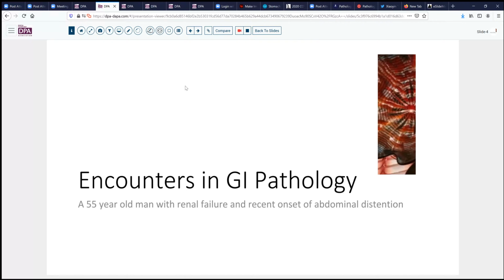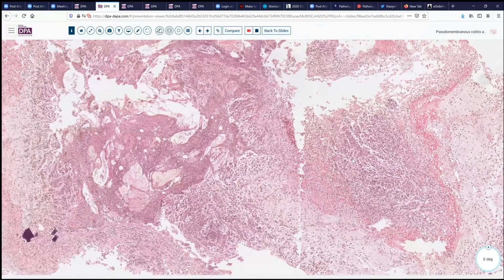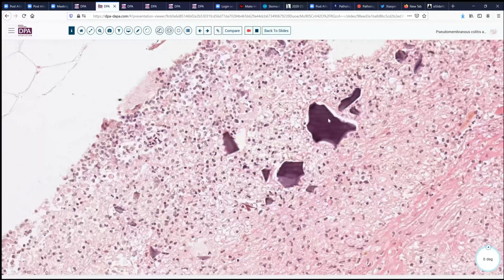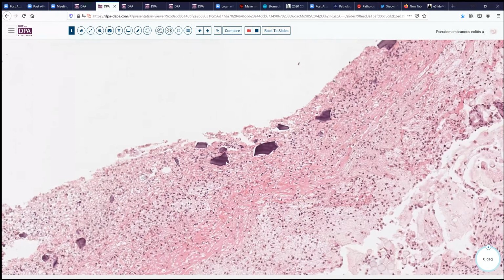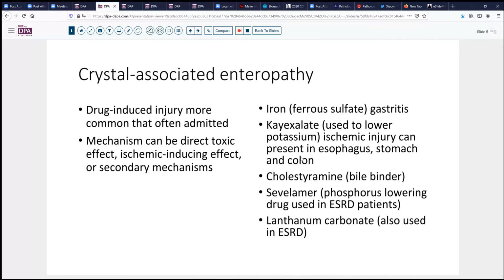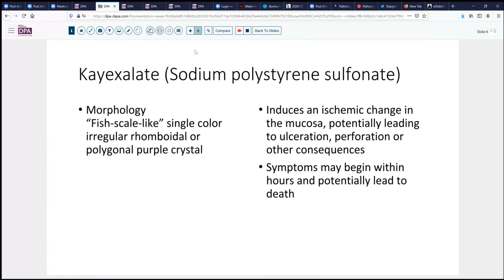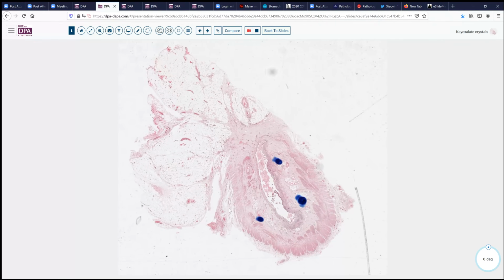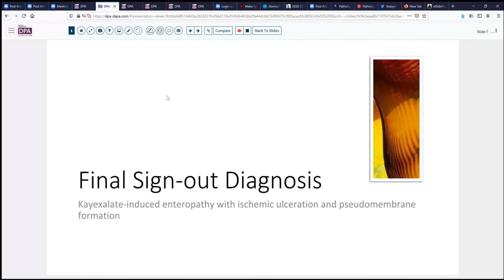Kayexalate enteropathy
A quick look at the crystalline enteropathies, with digital slide examples of kayexalate-related damage.